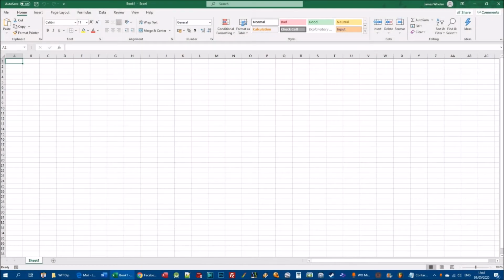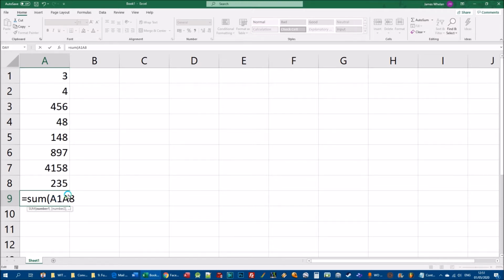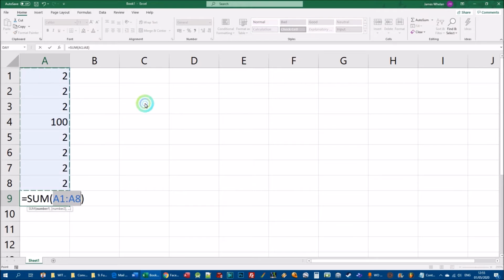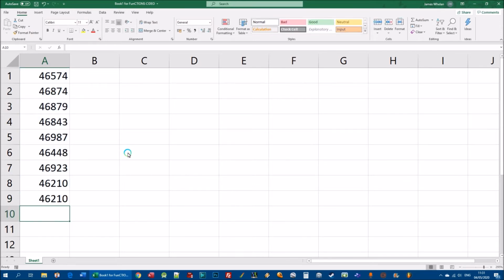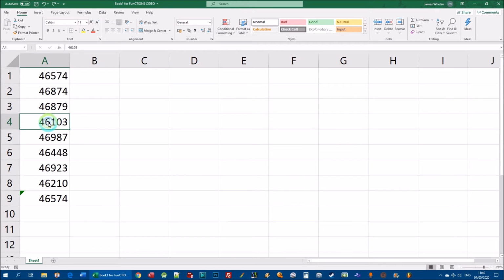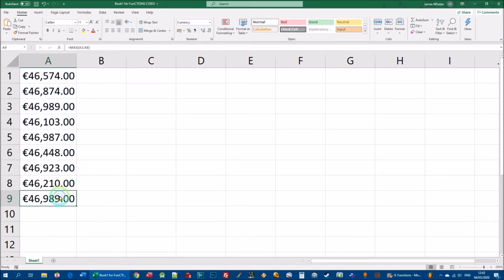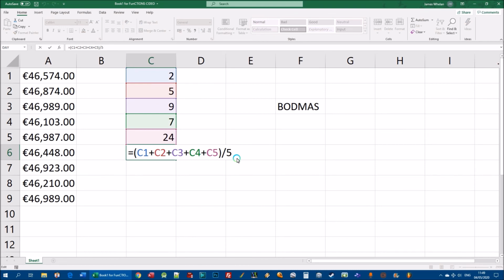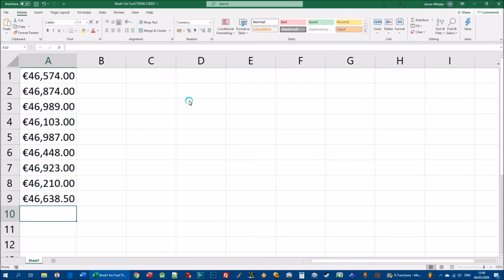9. Skills for Work - Microsoft Excel - Working with functions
In this video, we see how to work with functions in Excel.

Functions in Excel are pre-defined formulas which carry out a specific task, such as adding numbers or finding the average of a range of numbers. With functions, there's a lot less typing involved.

Excel has many functions built in, but we'll just focus on four:
1. The SUM function, used to add two or more numbers together.
2. The MIN function, used to find the smallest number in a range.
3. The MAX function, used to find the largest number in a range.
4. The AVERAGE function, used to find the average of x number of values.

We'll see how to manually enter these functions by typing them and also how to insert them using a button on the ribbon toolbar.

Introduction - 00:04
The SUM function - 02:01
The MIN function - 10:08
The MAX function - 17:41
The AVERAGE function - 23:16

Exercises